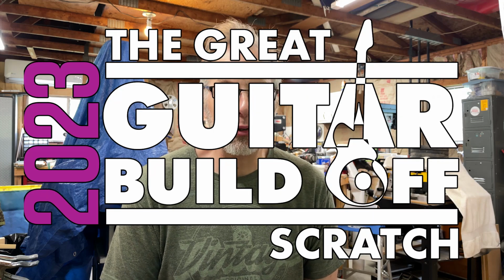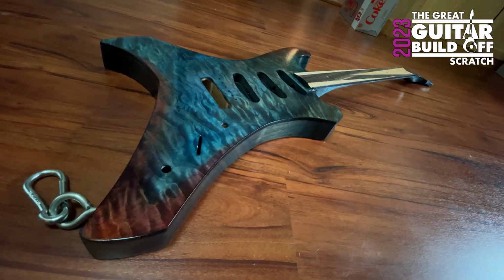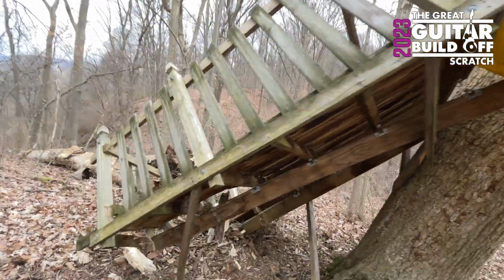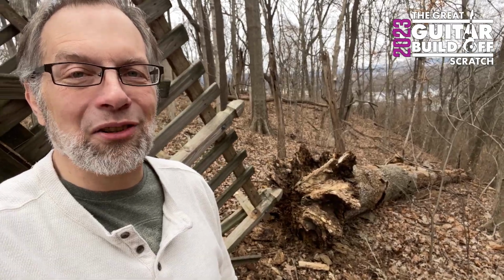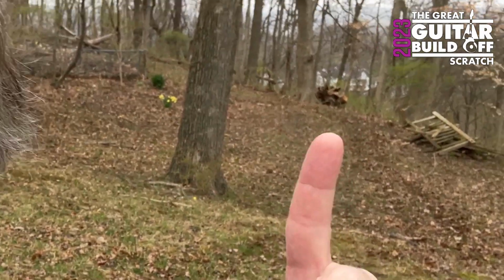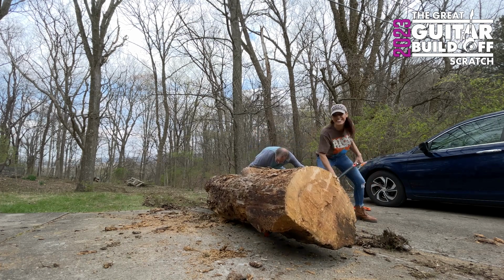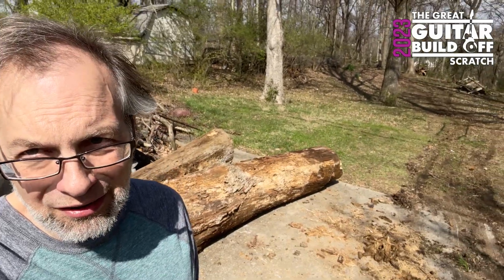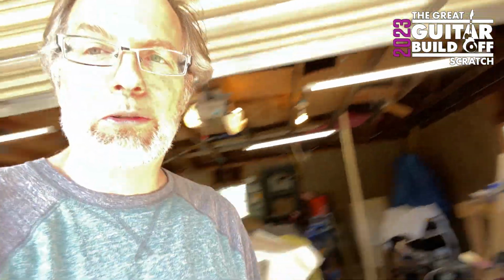GGBO 2023 : Ep1 - Fun with Phoenix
When a tree falls in the back yard, does it make a sound? This one will.